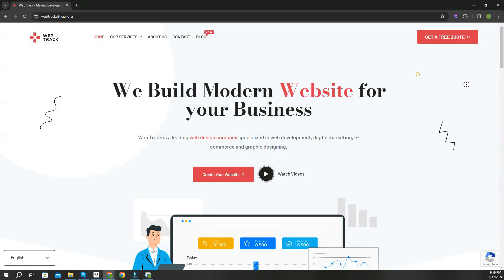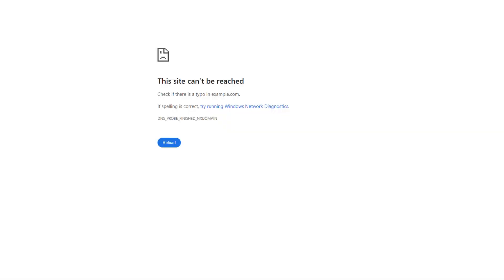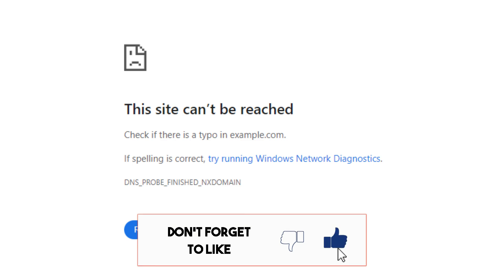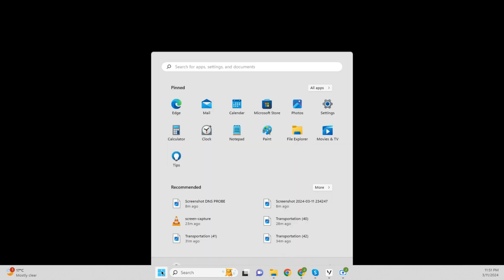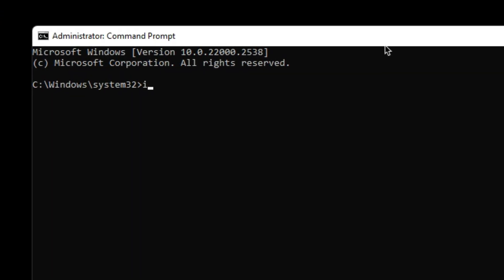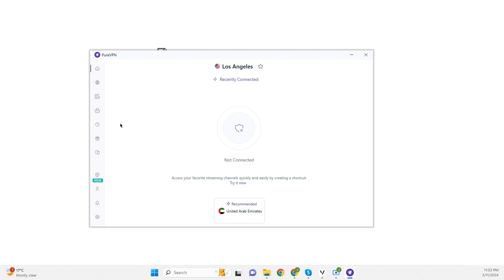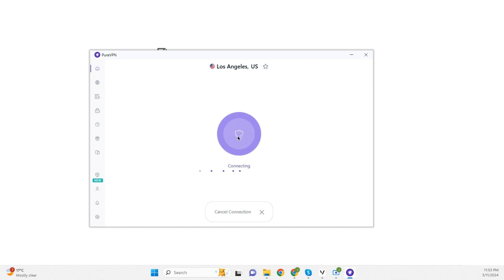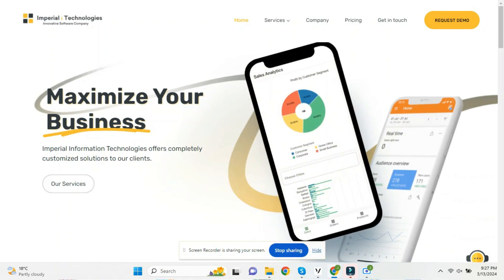How to Fix DNS_PROBE_FINISHED_NXDOMAIN | This Site Can’t Be Reached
When attempting to navigate to a web page, Google Chrome users frequently see the error "This site can't be reached - Server IP address could not be found," which is followed by DNS_PROBE_FINISHED_NXDOMAIN. This might be really frustrating because you are suddenly unable to access your website or anywhere else.

How to Fix This Site Can't be Reached Error | This Site Can't be Reached Problem Solved

How To Fix Unable To Create Directory | Is Its Parent Directory Writable By The Server | Fixed 🔥